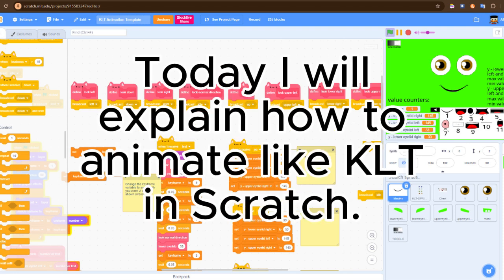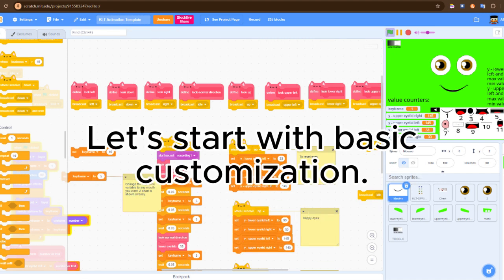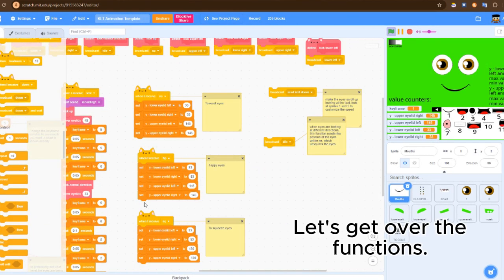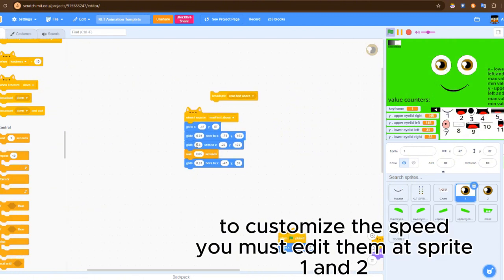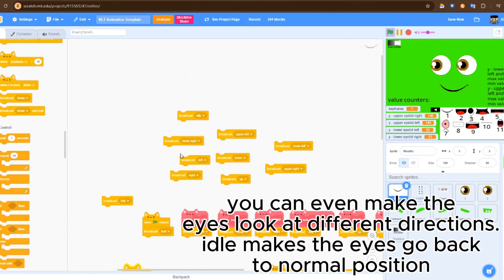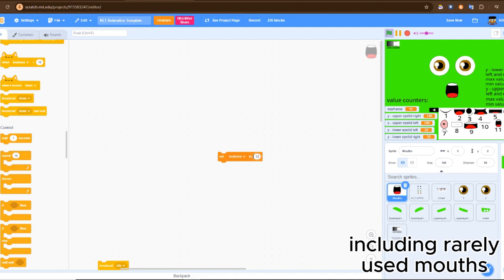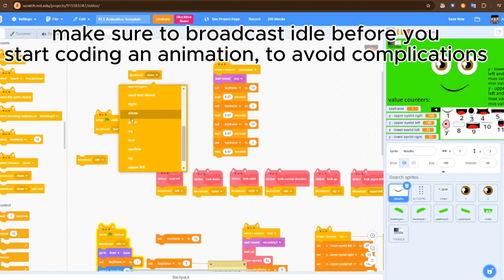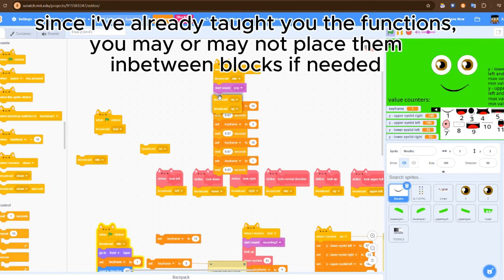Animating like KLT in Scratch - Tutorial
0:00-0:17 Introduction
0:18-0:28 Basic Customization
0:29-0:55 Broadcasing Functions
0:56-1:05 Use of Keyframes
1:06-1:41 Animating